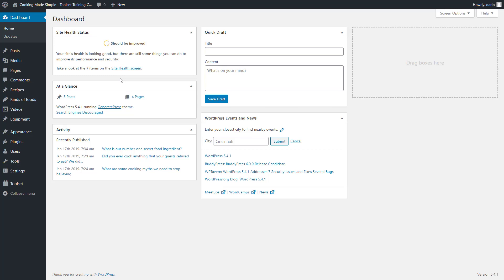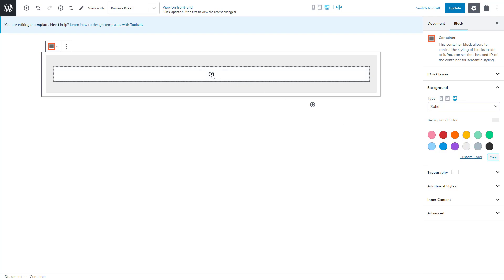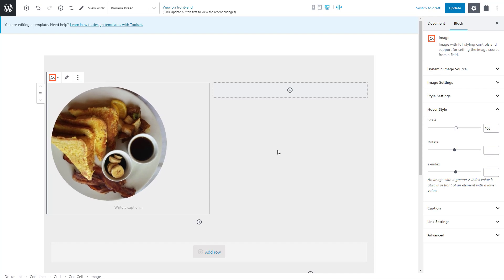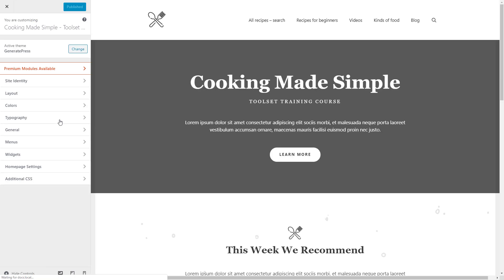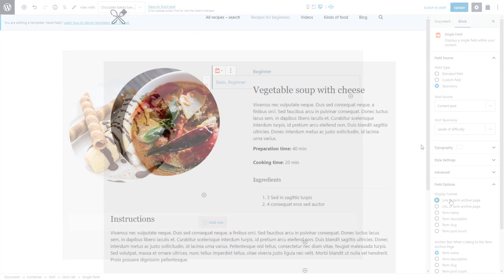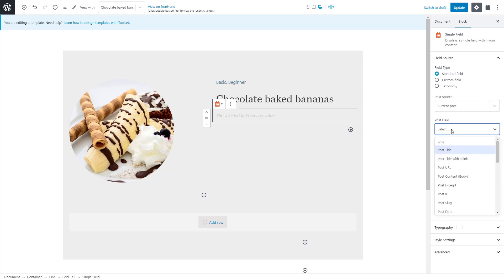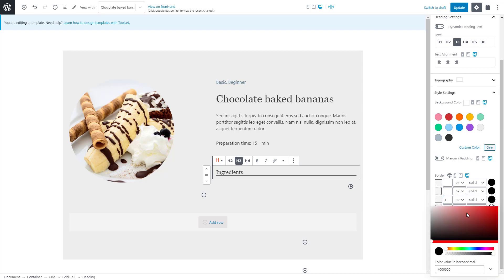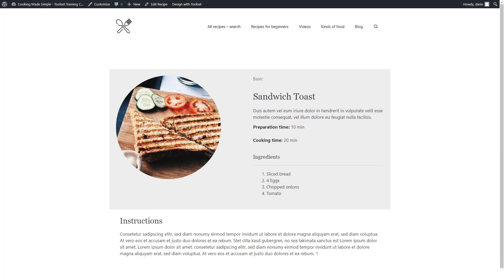Creating Templates in WordPress Using Toolset - Free Course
This video is a part of the whole lesson about creating templates. You can find the whole lesson with more details and videos here: